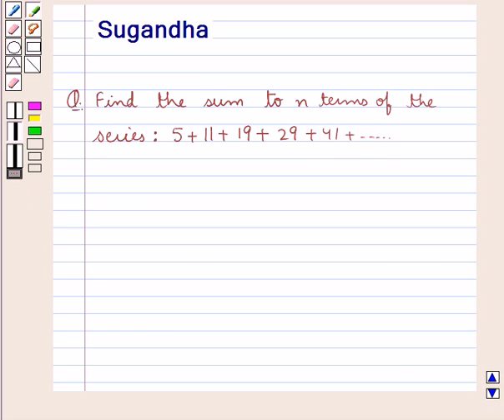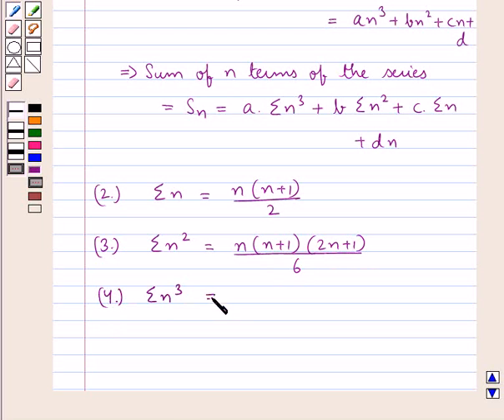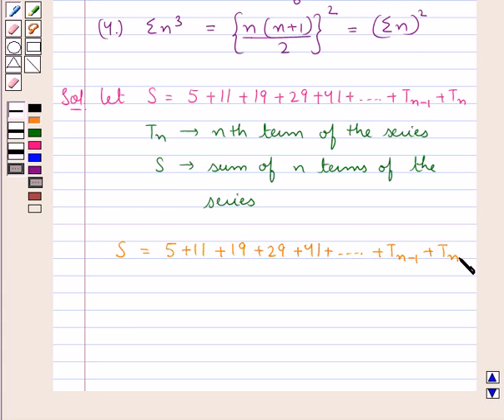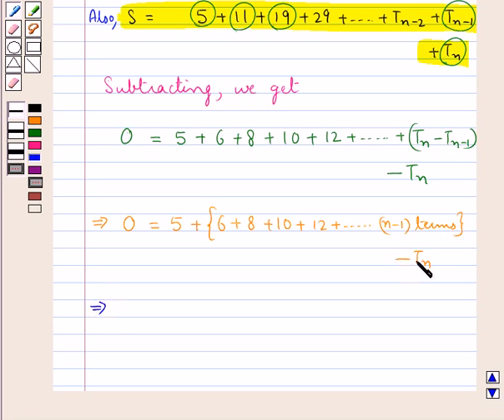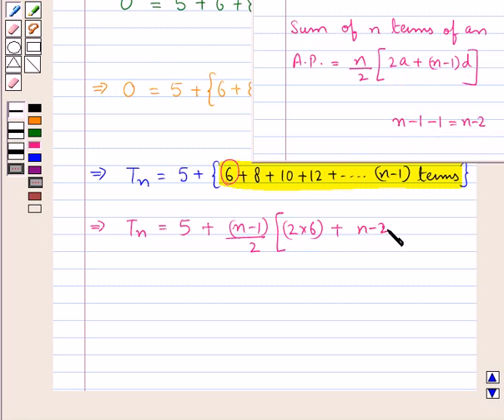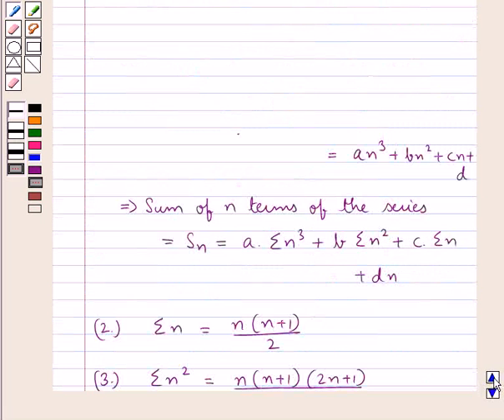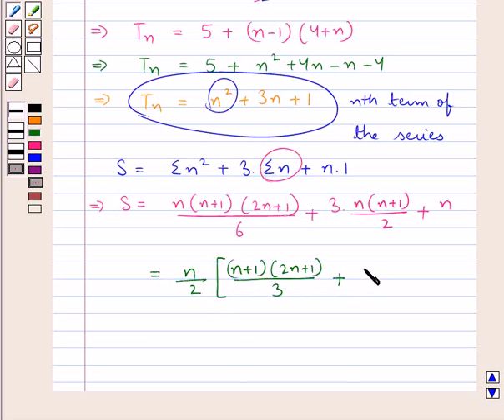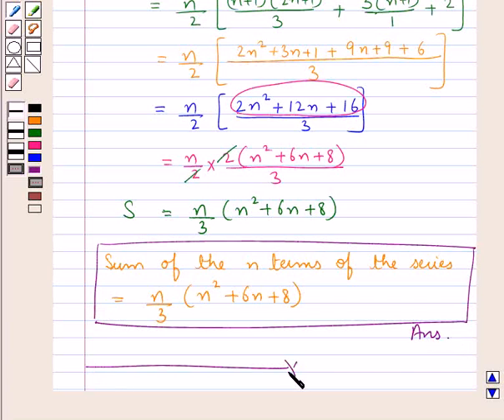Maths XI ICSE 4 SE16